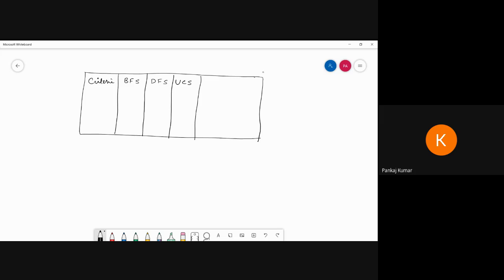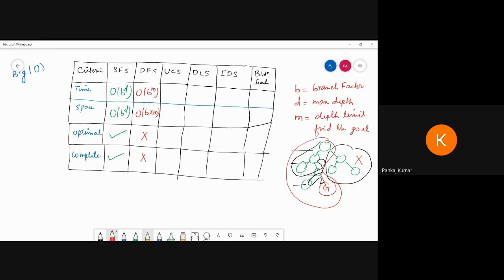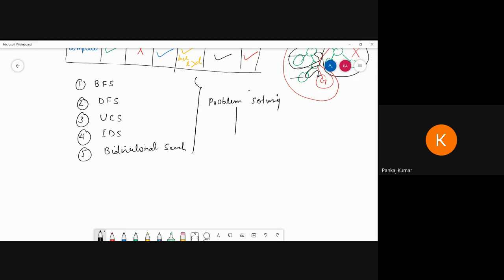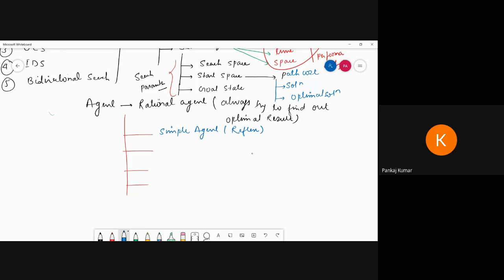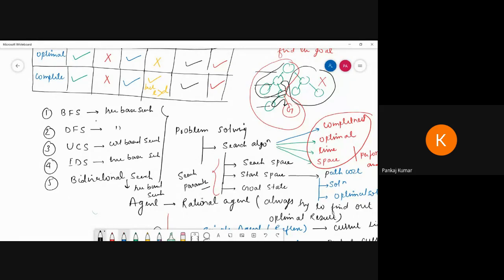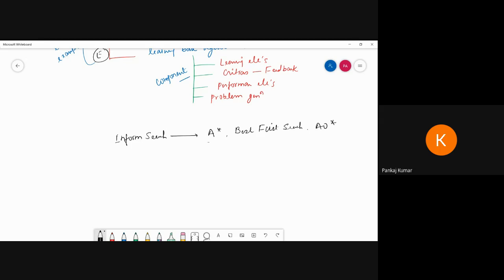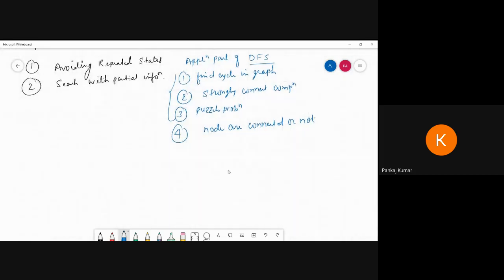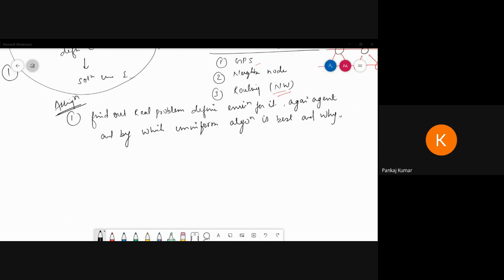7TC2 AI PK 2021 07 16